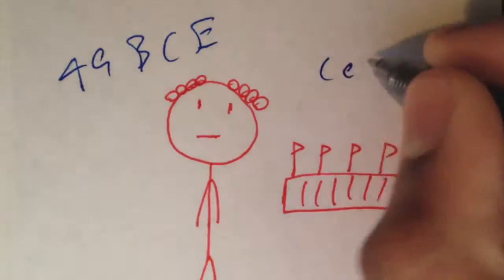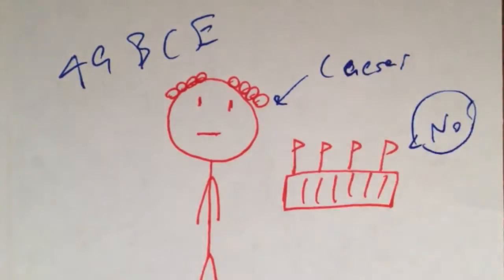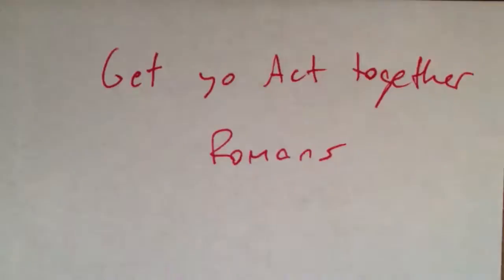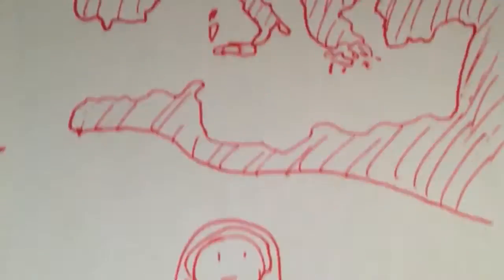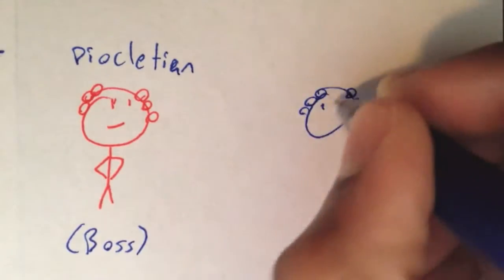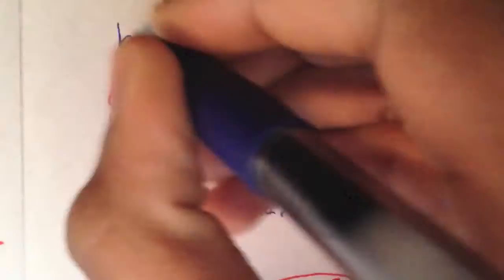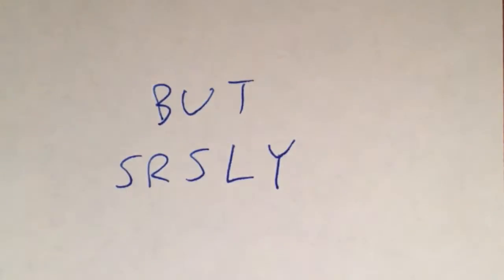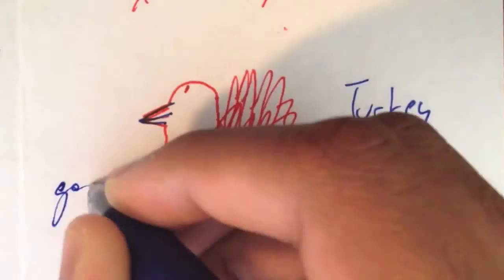The Roman Empire Explained in One Minute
The complete (abridged, obviously) Roman Empire explained in one minute(and 12 seconds, but no one's counting, right?) This is as funny as it is informative and fast! Be sure to watch in HD!